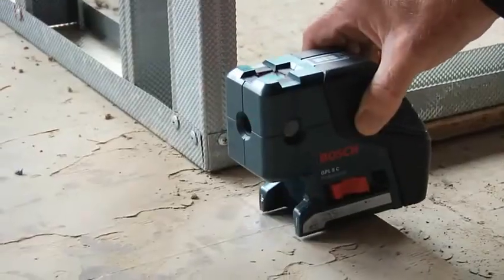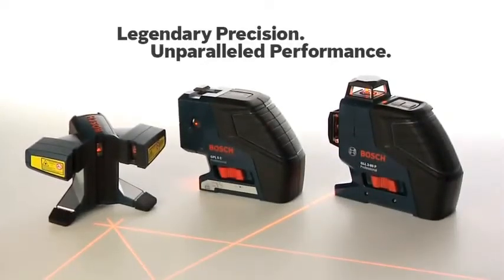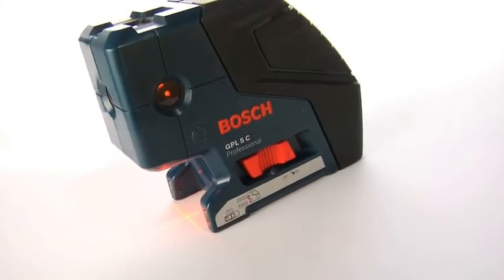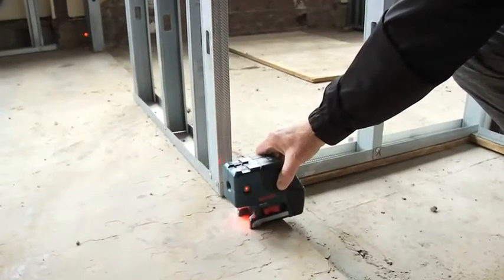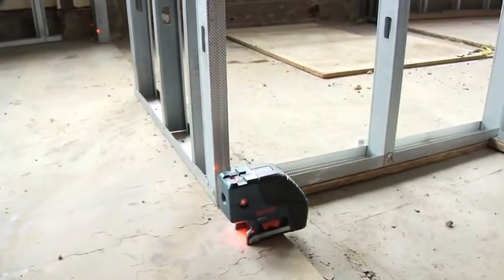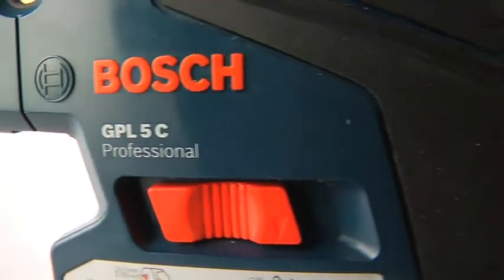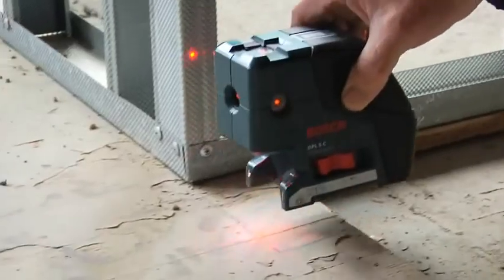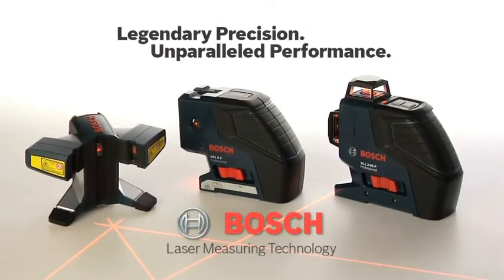Bosch GPL5C 5-Beam Point and Line Laser